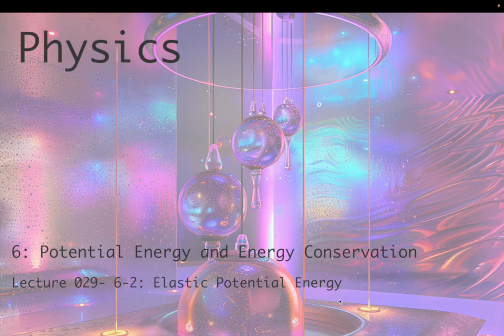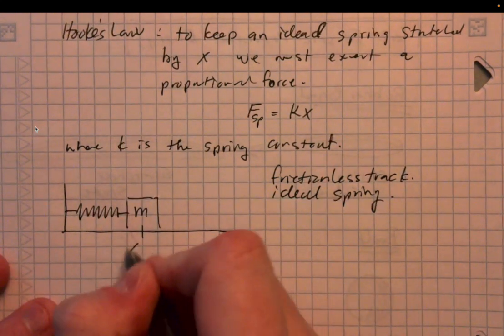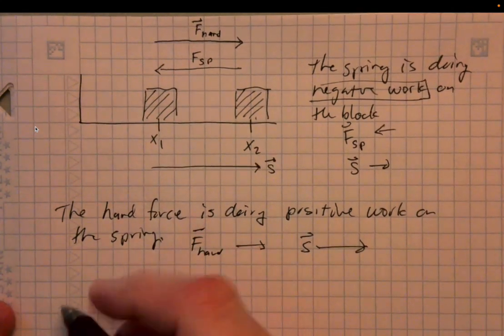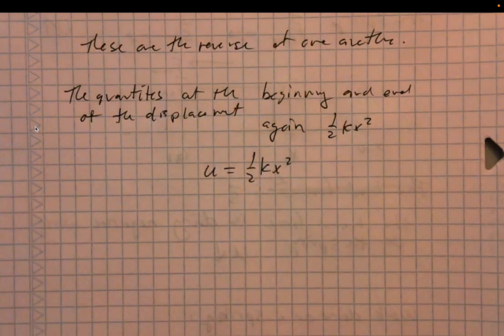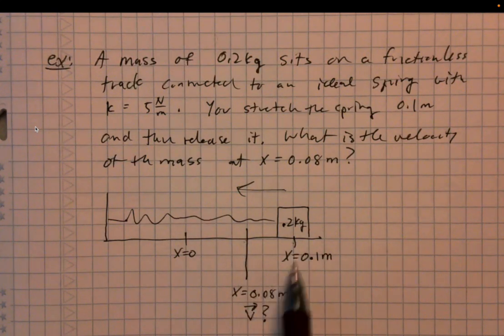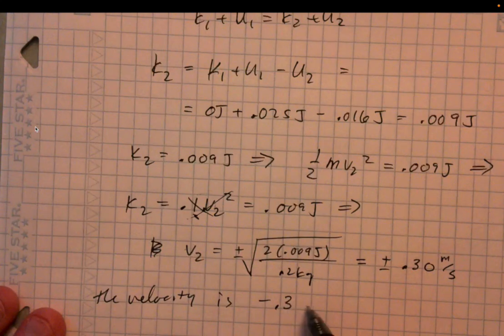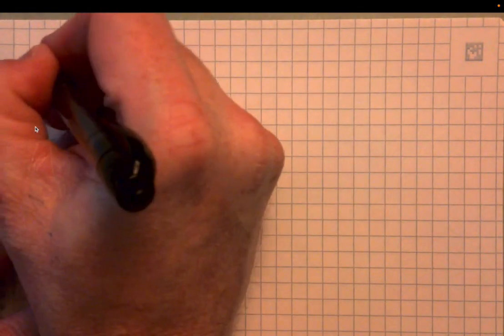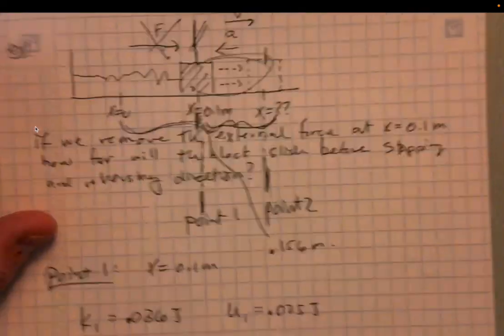Elastic Potential Energy - Physics (full course) - lecture 029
A lecture on elastic potential energy and energy conservation from undergraduate physics.